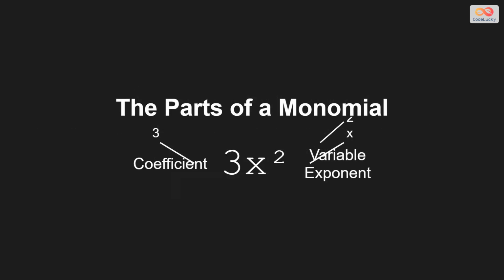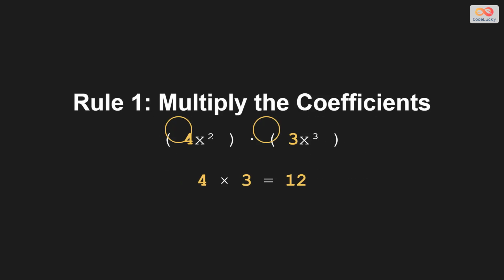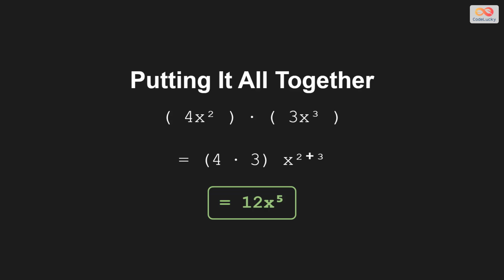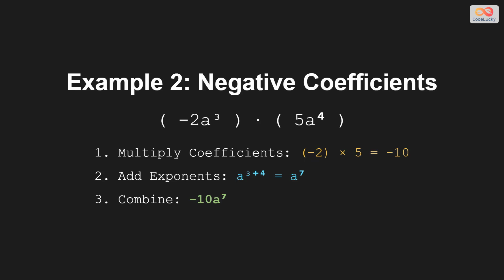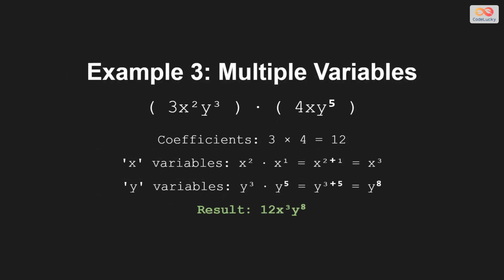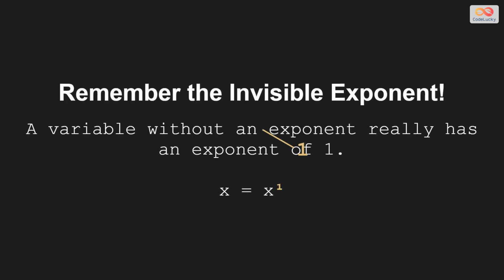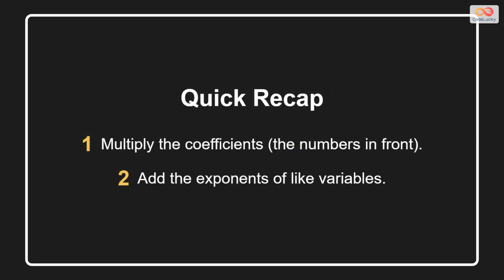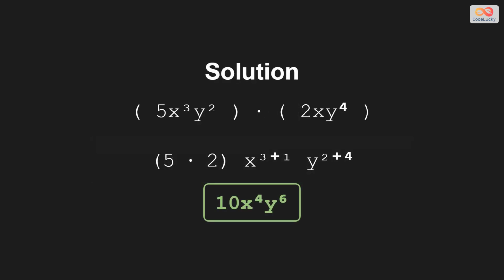Multiplying Monomials Made Easy! | Algebra Basics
Unlock the secrets of algebra with this easy-to-follow guide on multiplying monomials! 📚 Whether you're a student just starting out or need a quick refresher, this video breaks down the process into two simple steps: multiplying coefficients and adding exponents. We'll walk through clear examples, including problems with negative numbers and multiple variables, to build your confidence. You'll also learn the 'invisible exponent' rule, a key tip for handling variables without a visible exponent. Get ready to master monomials and strengthen your algebra skills! 🧠

This tutorial is perfect for anyone looking for a clear and concise explanation of how to multiply a monomial by a monomial. We cover all the essential rules and provide practice problems to test your understanding. Watch now and make algebra your new favorite subject! ✨

Chapters:
00:00 - Multiplying Monomial by Monomial
00:12 - What is a Monomial?
00:29 - The Parts of a Monomial
00:44 - Rule 1: Multiply the Coefficients
01:01 - Rule 2: Add the Exponents
01:17 - Putting It All Together
01:33 - Example 2: Negative Coefficients
01:54 - Example 3: Multiple Variables
02:21 - Remember the Invisible Exponent!
02:36 - Quick Recap
02:50 - You Try It!
03:02 - Solution
03:21 - Outro